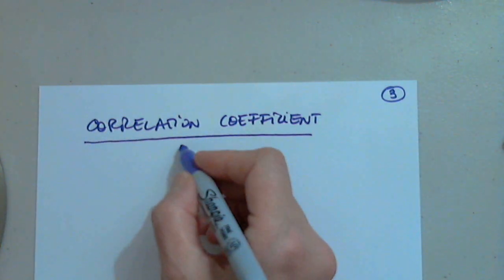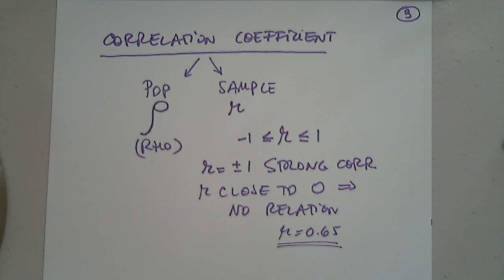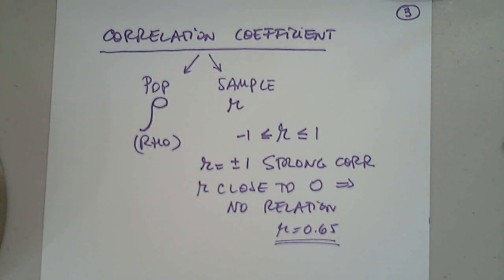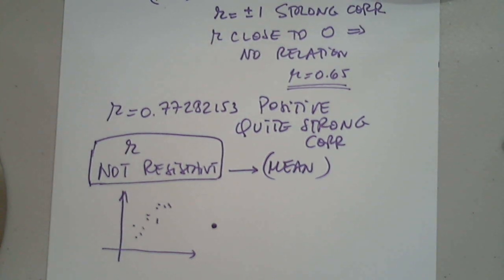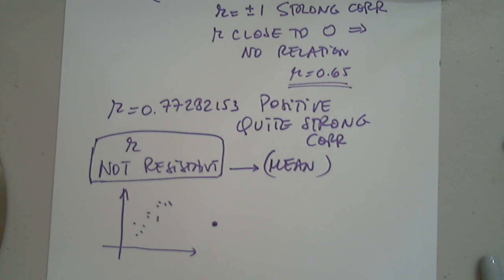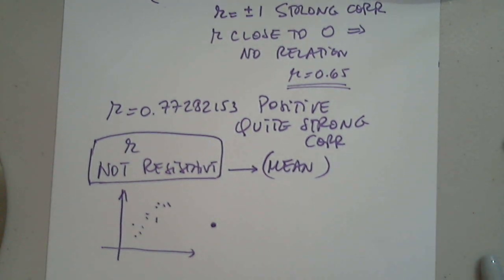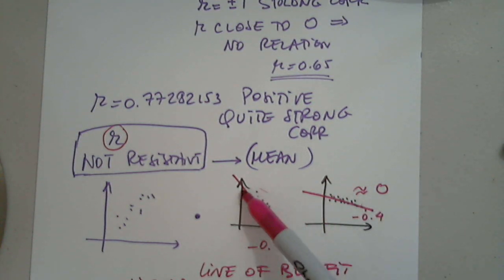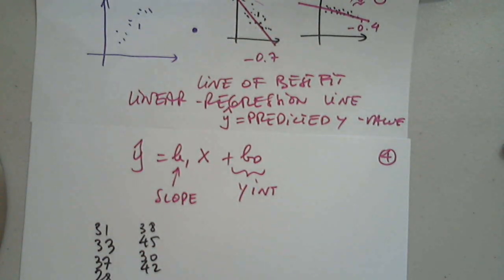MAT 135 SECTIONS 4.1 - 4.2 PART 2 SEPTEMBER 29